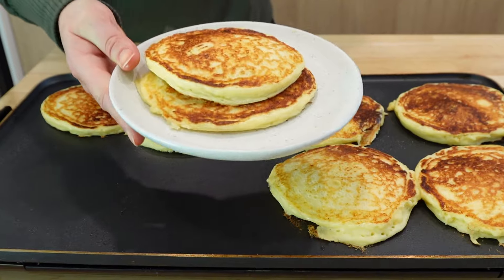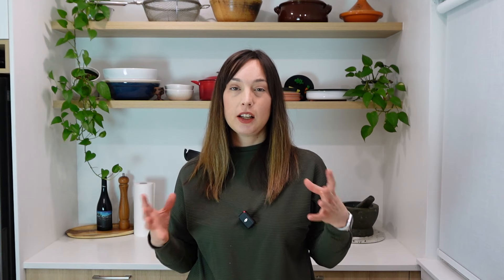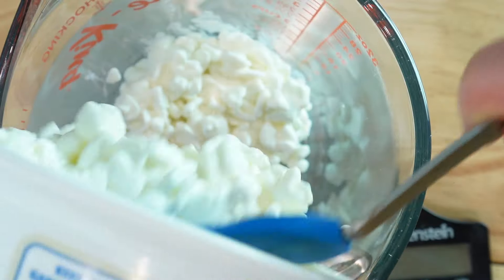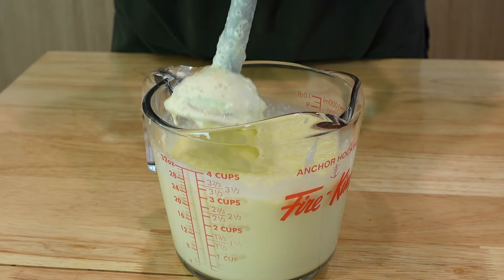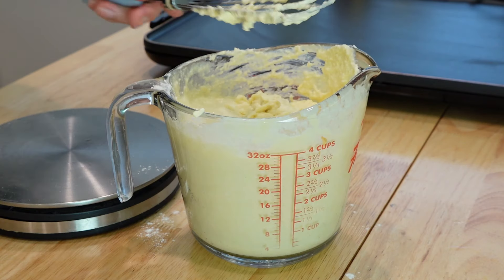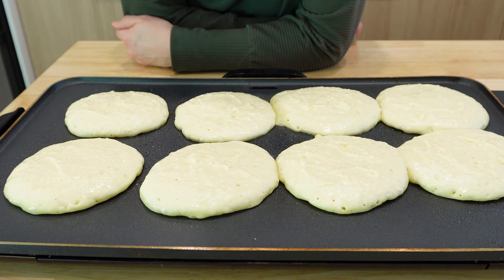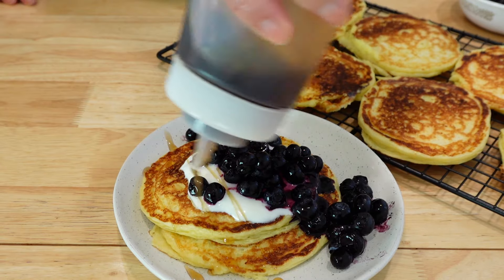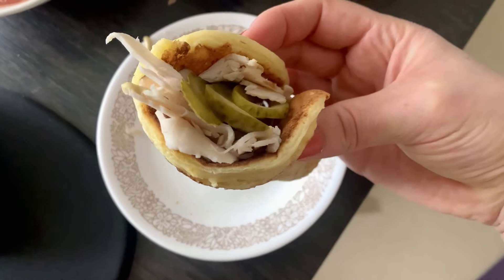The Cottage Cheese Pancakes I'll Eat Any Time of Day 🥞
Ingredients:
- 250g cottage cheese (1 cup)
- 1 egg
- 70 g all-purpose flour (1/2 cup)
- 1 tsp baking powder
- 1/4 tsp salt
- 60 ml milk or alt milk (1/4 cup)
- 1/2 tsp oil or butter for greasing the griddle (optional if using a non-stick griddle)

Let's make the most delicious Cottage Cheese Protein Pancakes I’ve been making on repeat. These pancakes are a fantastic and versatile way to incorporate more protein into your breakfast routine, but they’re also great for lunch, dinner, or an afternoon snack. Unlike protein powder pancakes, these pancakes have a silky, custardy texture and a neutral flavor that pairs well with a variety of toppings.

These pancakes are super easy to make. You just need to blend cottage cheese, egg, milk, flour, baking powder, and salt to create the pancake batter. Then, griddle them up until they’re golden brown and eat right away or store them for later.

I hope you love them!

I'm Paula. I'm a former professional cook and overall eating enthusiast.

I started this channel because I love making dinner and I love eating dinner.. but mostly it's because all I've ever wanted in life is to have my own cooking show. When I didn't get a callback after submitting my tape to Food Network in 2003, I put that dream to rest for a while. Until I clued in, I can do it myself on YouTube!

I love sharing the tips I've learned from professional kitchens and tidbits from my holistic nutrition education. But mostly I just want to show you how to make dinner. (See what I did there?) 😄

My cooking style is simple but flavourful. I cook with a lot of veggies but I'm not vegetarian. For me, a typical dinner is balanced, budget-friendly, non-fussy, and really delicious. I make a lot of family-friendly comfort food and a lot of simple, realistic dinners for one (or two).

📽 Amateur video production by me.